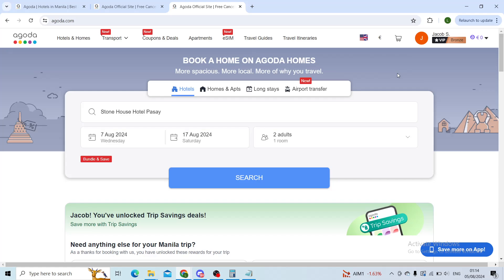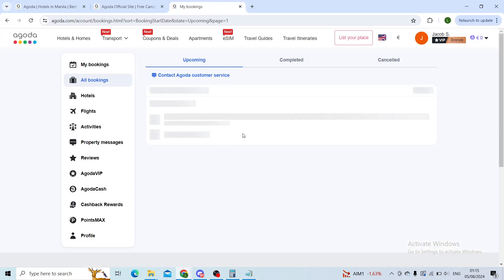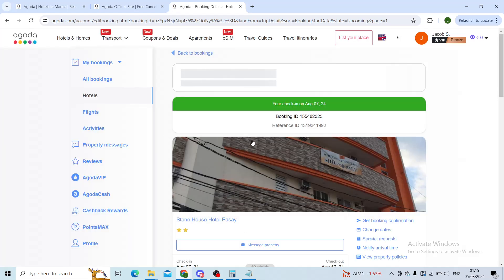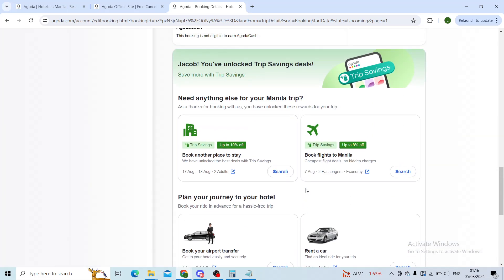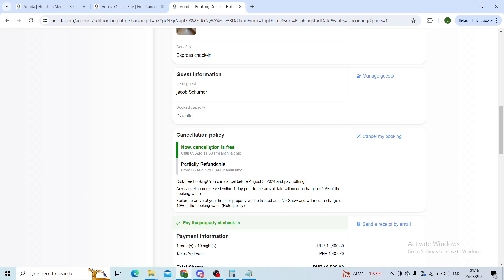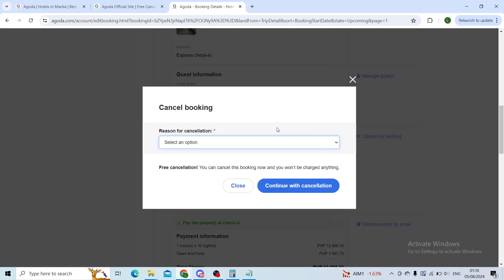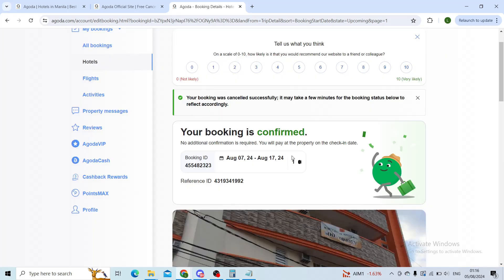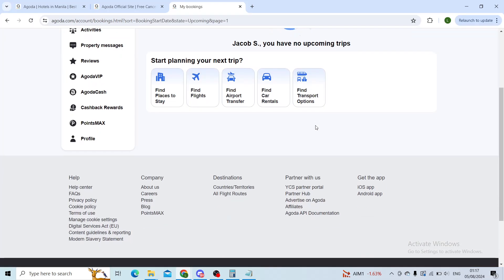How To Cancel Booking on Agoda (Easiest Way)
In this video I will show you How To Cancel Booking on Agoda. It would be good if you watch the video until the end so that you don't miss important steps.